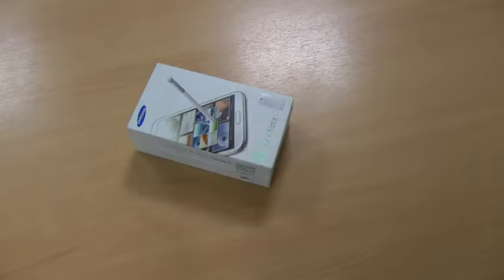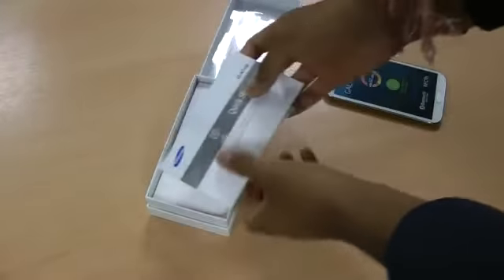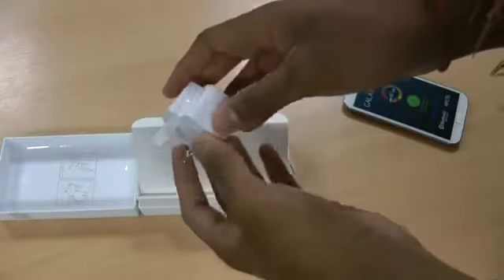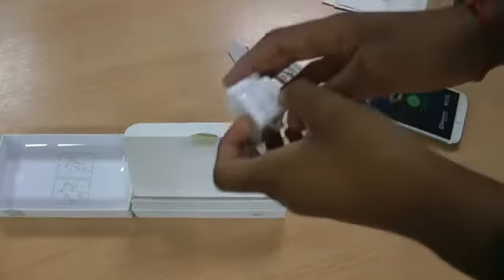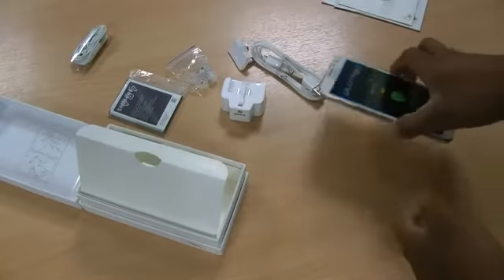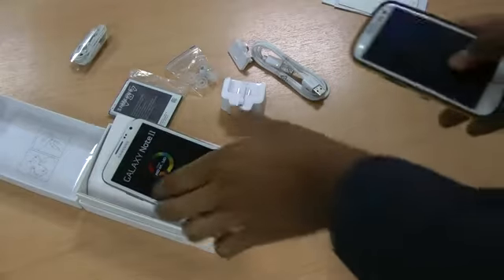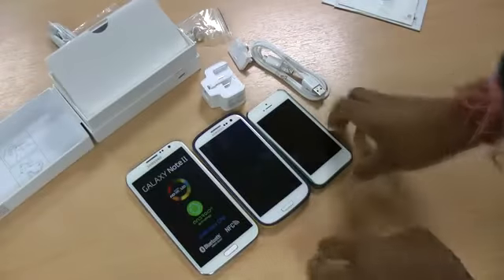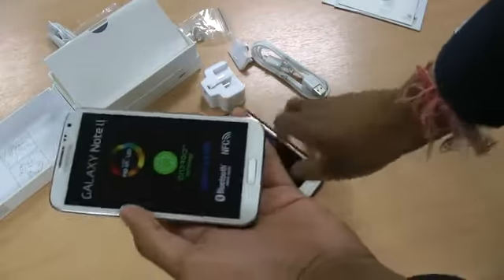Samsung Galaxy Note 2 Unboxing Video